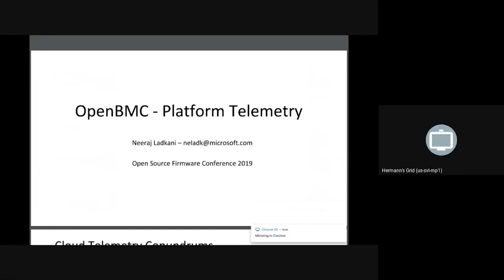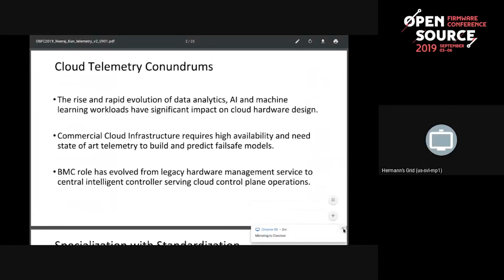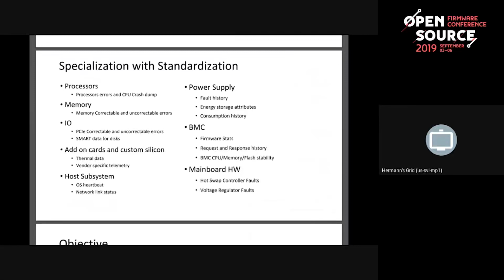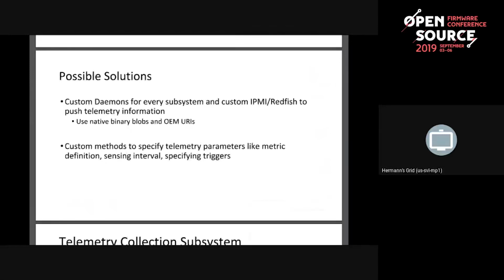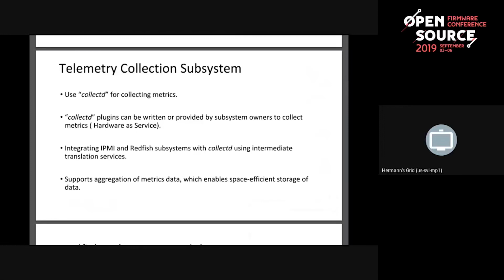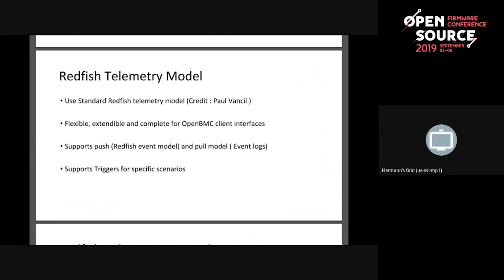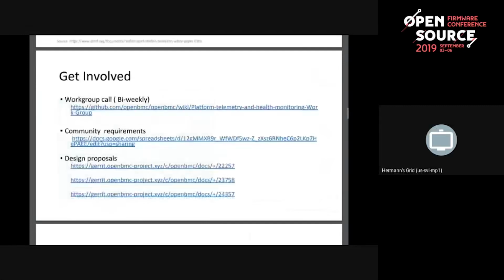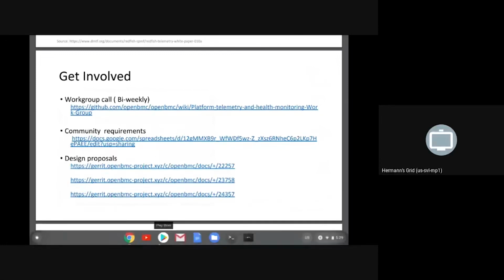BMC platform telemetry and diagnostics